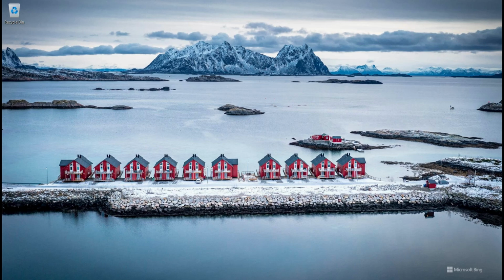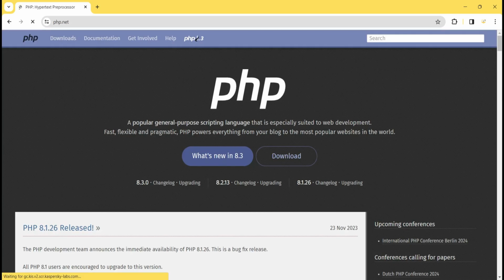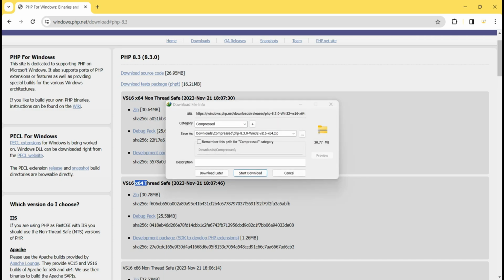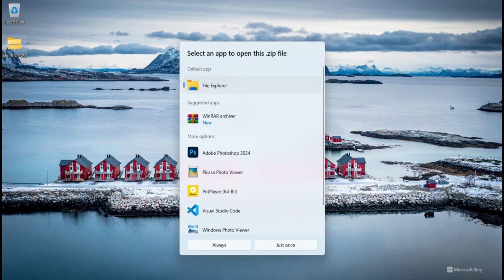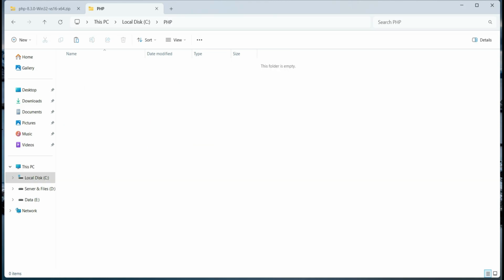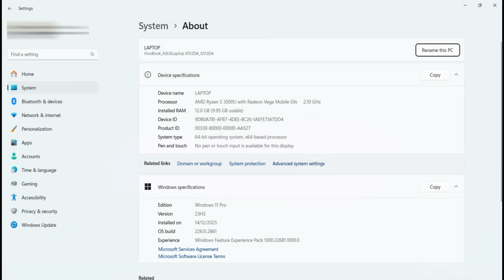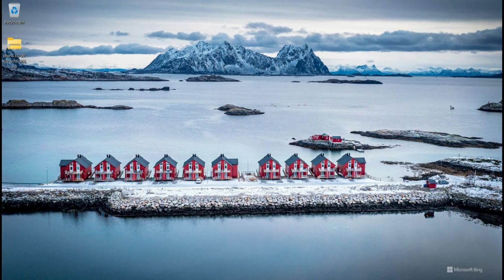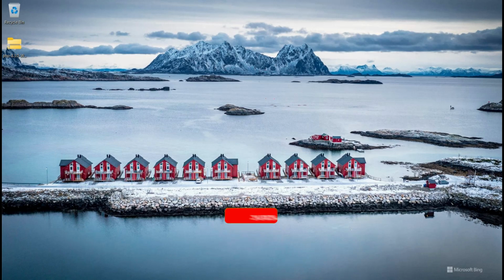How to Install PHP 8.3.0 || PHP Latest Version Install Tutorial || Install Mania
📁 How to Install PHP 8.3.0 || PHP Latest Version Install Tutorial - Step-by-Step Windows App Installation Tutorial | Install Mania

🖥️ In this Windows Software installation tutorial, we'll walk you through the step-by-step process of installing PHP Latest Version on your Windows. Follow along and have your favorite software up and running in no time!

Anti Privacy Warning:

This content is copyrighted to Khan Sunny. Legal action will be taken against those who violate the copyright of the following material presented.